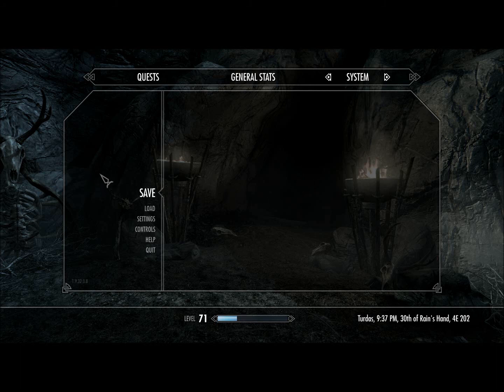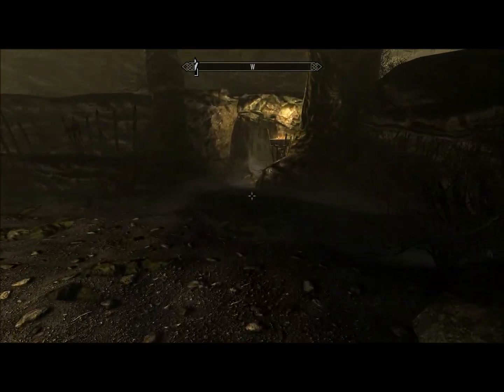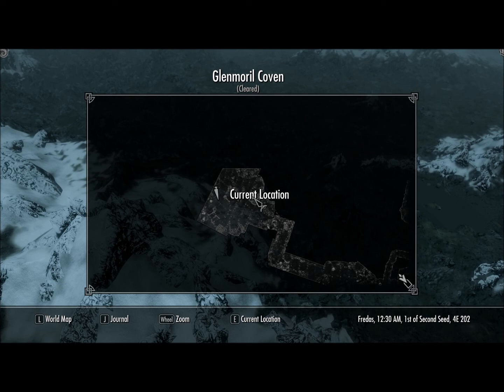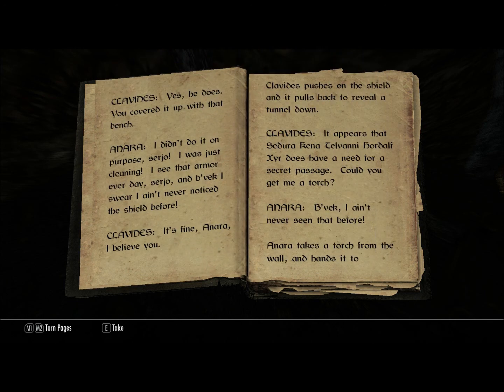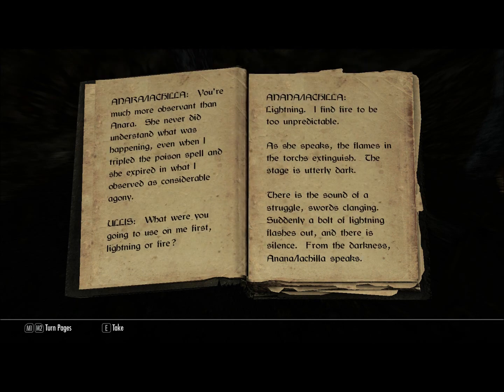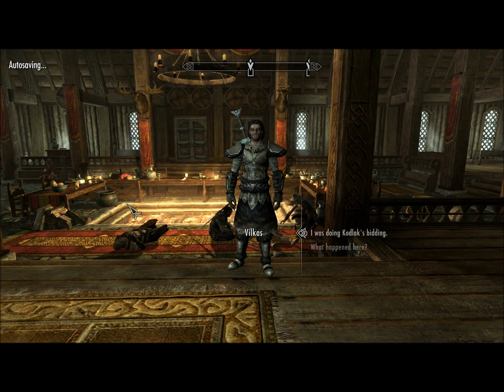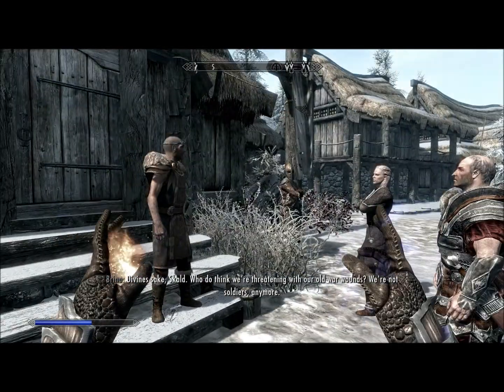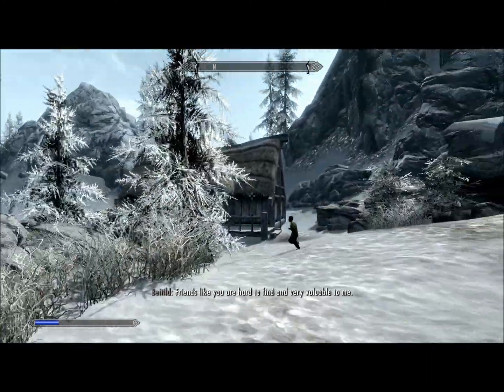Let's Play Skyrim Part 132: Glenmoril Coven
Detouring from our exploration to progress the Companions quest line by clearing Glenmoril Coven.

This is a completionist playthrough of Skyrim.